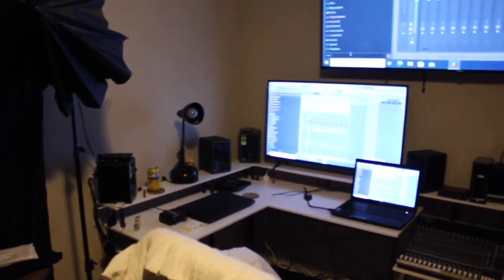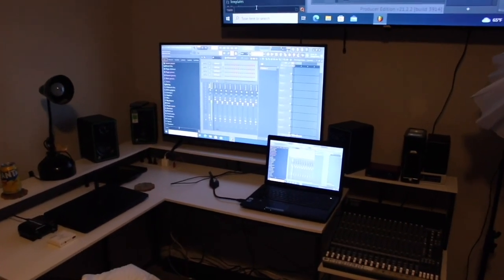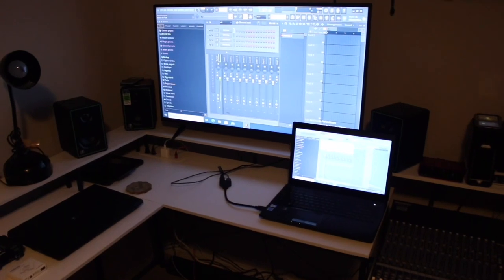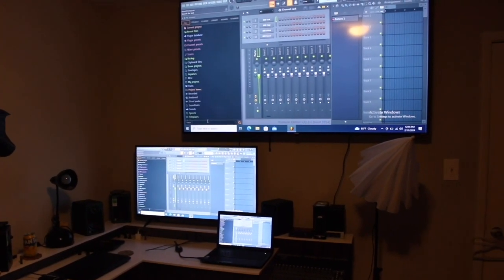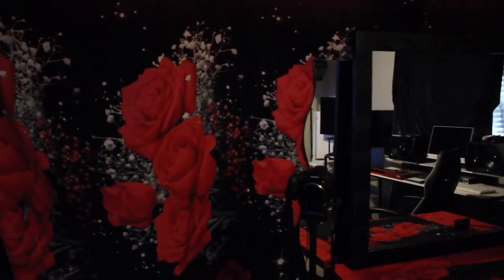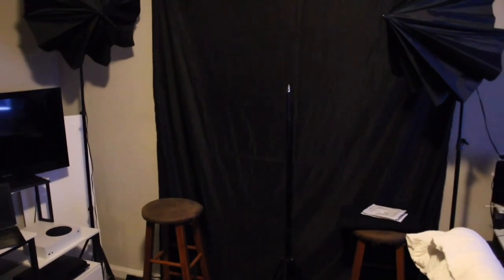Studio Monitors(TV’s) Explained(Vlog 1)